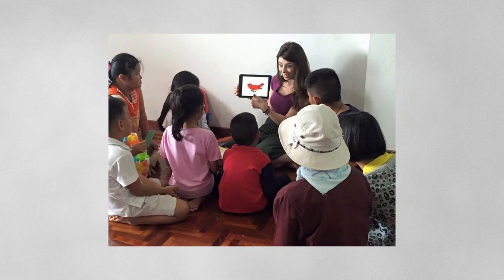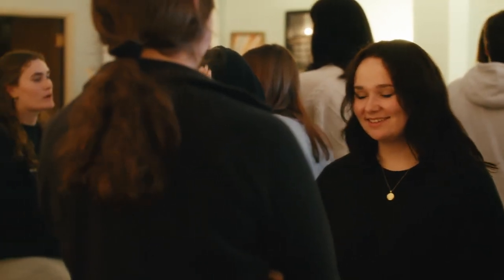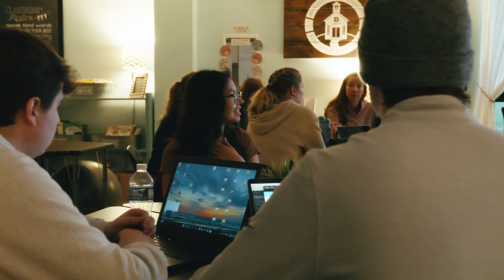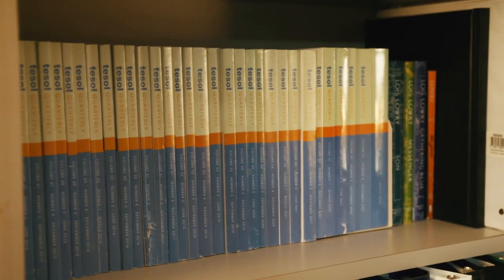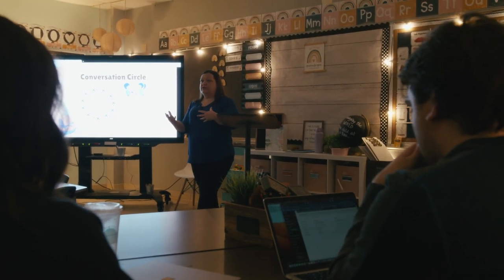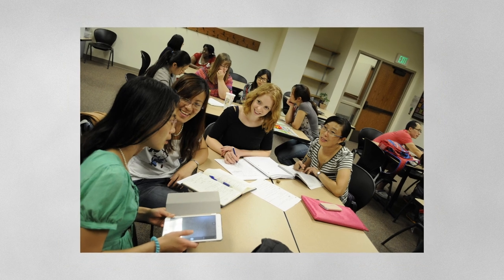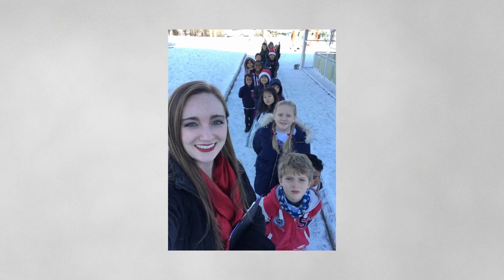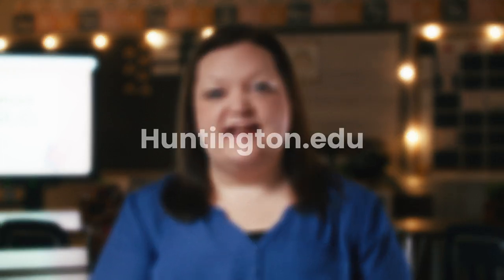TESOL Details and Distinctives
Learn about the details and distinctives of Huntington University's TESOL program.